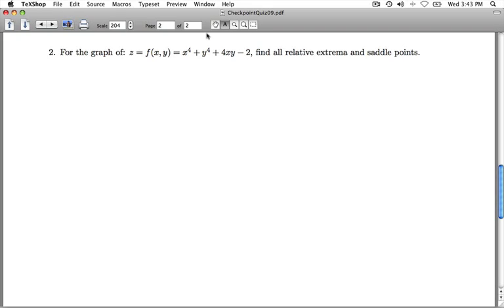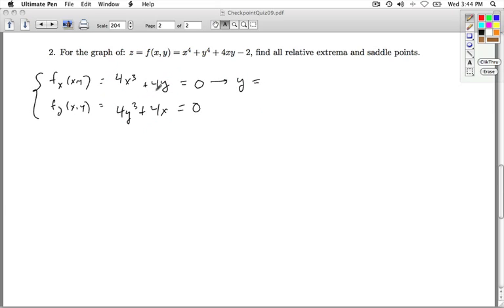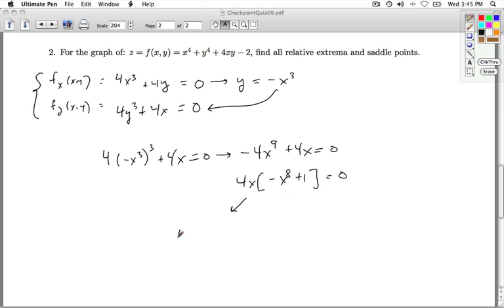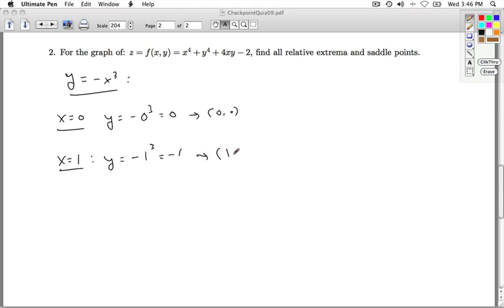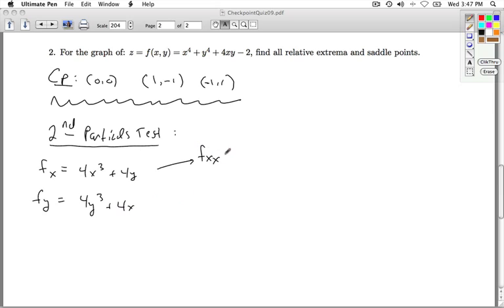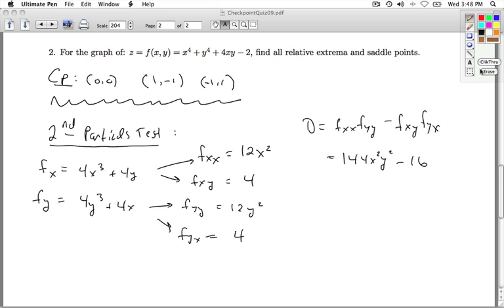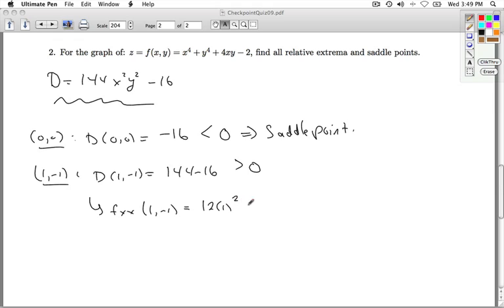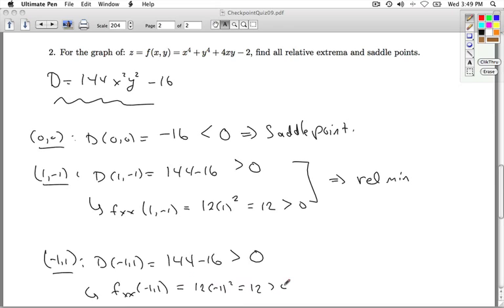Applied Calculus Checkpoint Quiz 09 Part 4 of 4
Topics addressed critical points second partials test